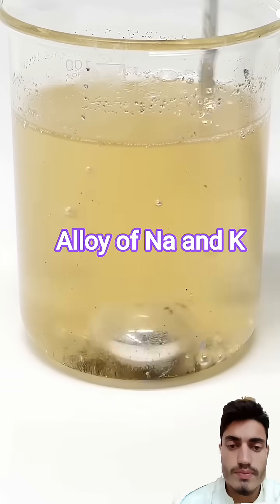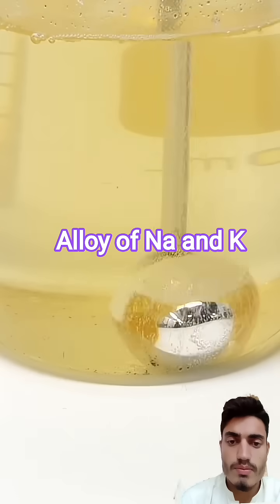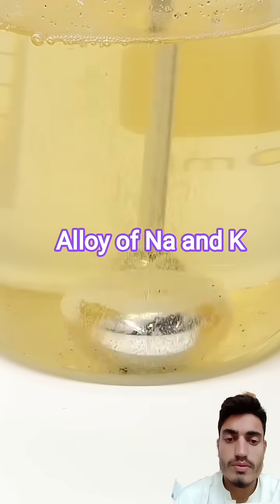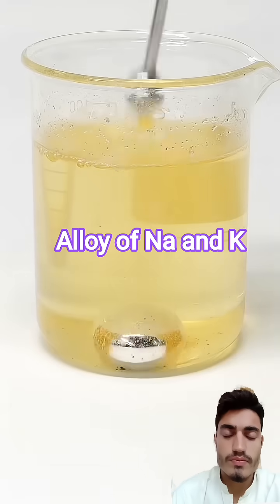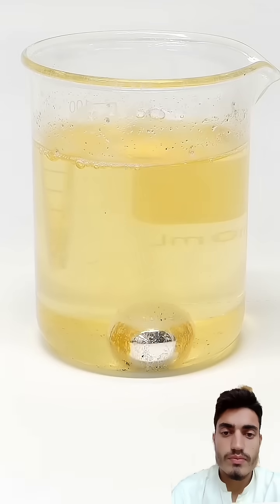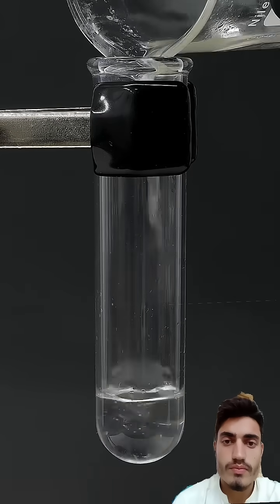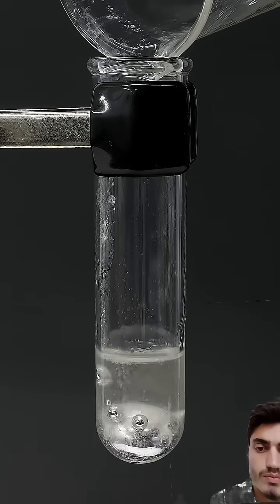Explosive Reaction of Sodium-Potassium Alloy with Water! 🎆💥💥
Watch the dramatic and energetic reaction when an alloy of sodium (Na) and potassium (K) is added to water! This highly reactive mixture produces intense fizzing, heat, and even sparks due to the violent release of hydrogen gas and formation of NaOH and KOH.
Perfect demo to understand alkali metal reactivity!